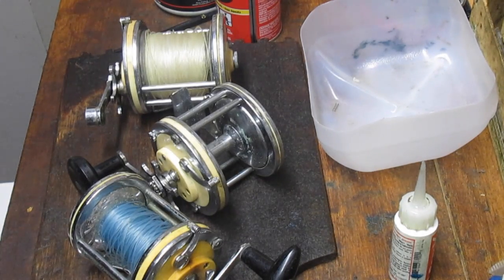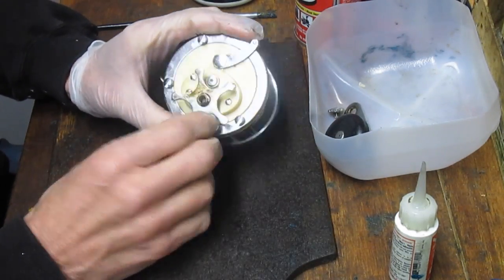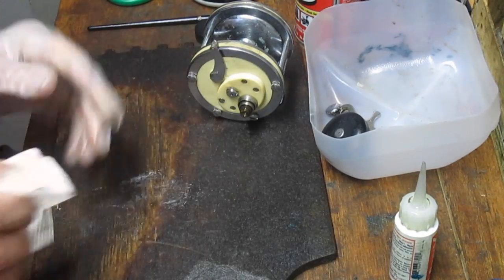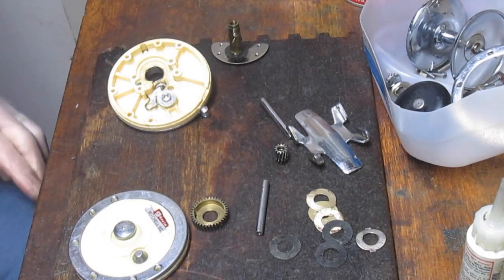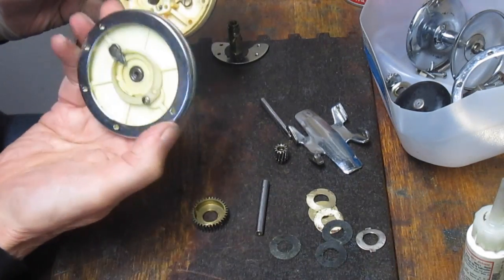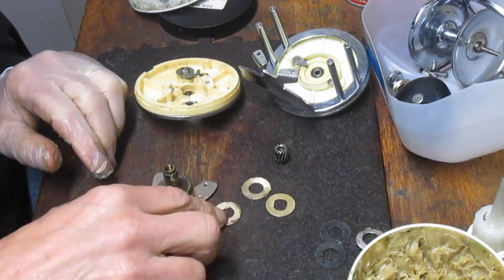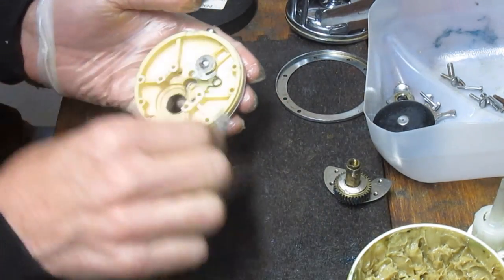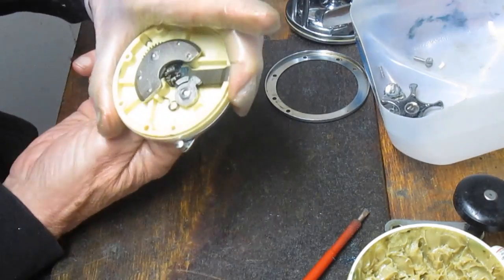Mitchell Garcia 624 Saltwater conventional fishing reel how to take apart and service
This video shows how to take apart and service the classic Garcia Mitchell 624 saltwater fishing reel including replacement drag washer service.
I have been servicing fishing reels for over 20 years and am sharing my experiences here.